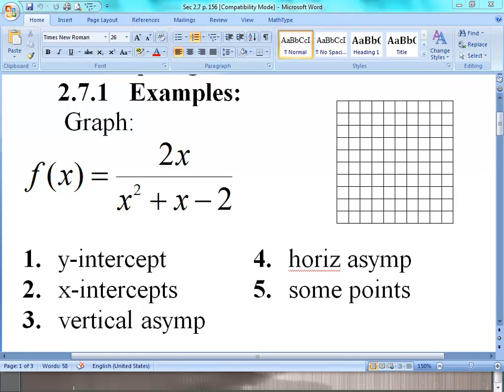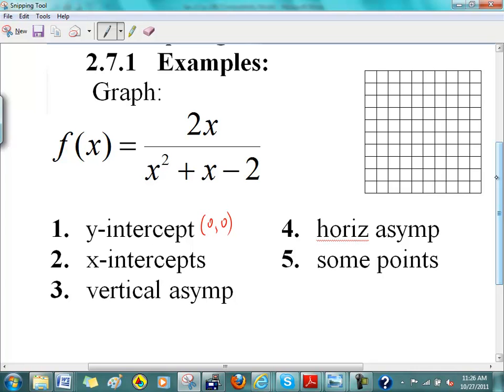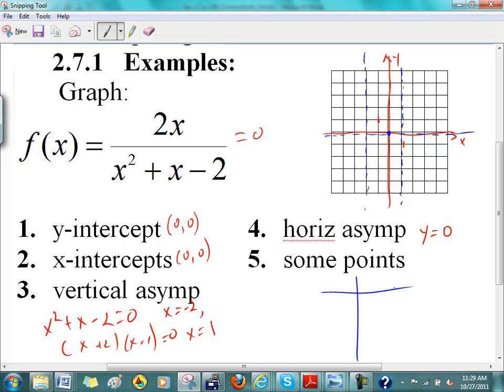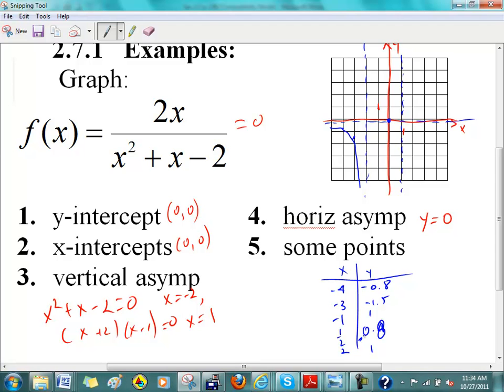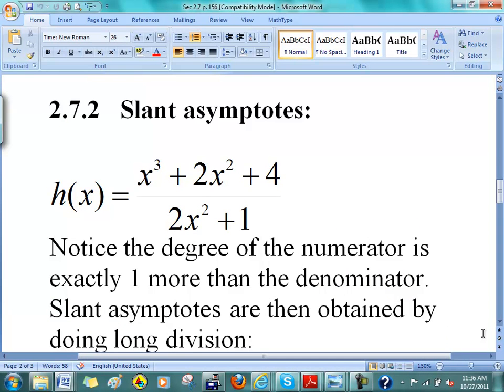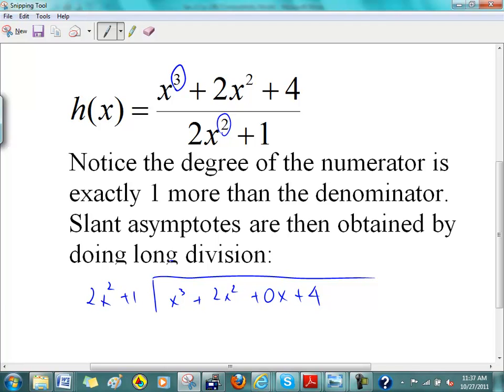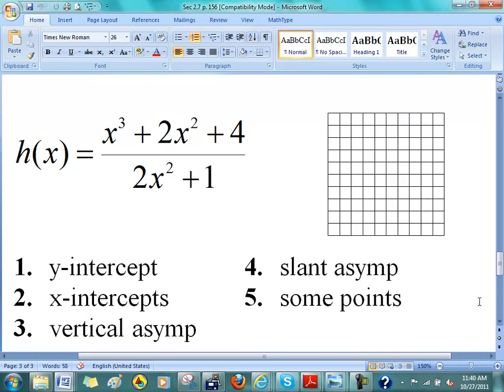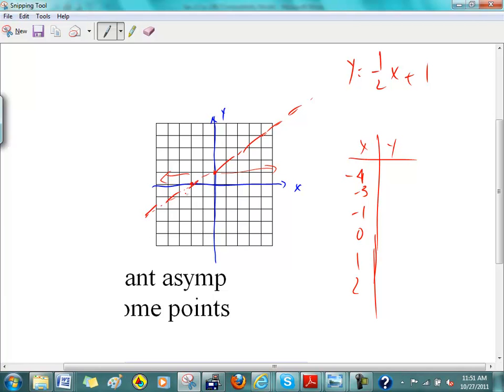2.7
graphing rat funcs, sa